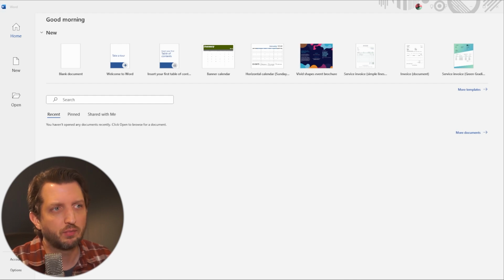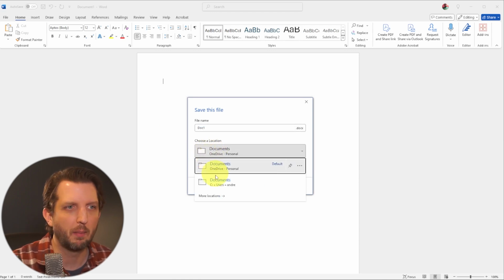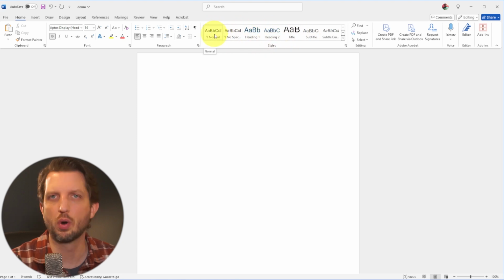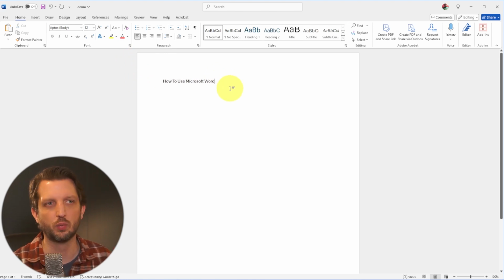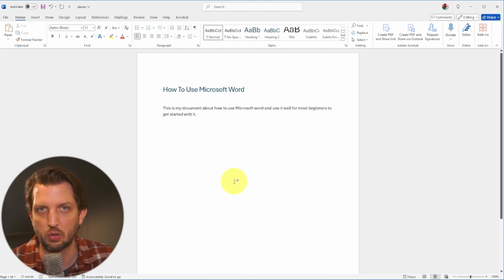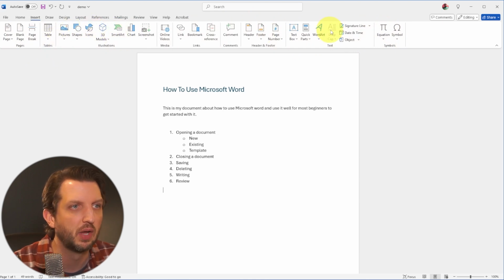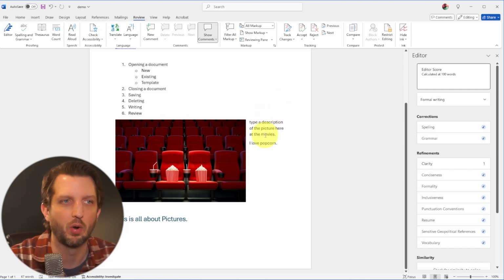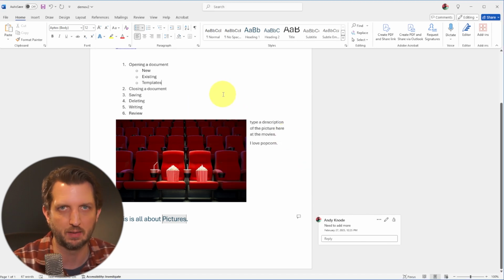How to Use Microsoft Word - Complete 2026 Tutorial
In this video, I walk you through everything you need to know to start using Microsoft Word. Whether you're brand new or just need a quick refresher, I show you how to open the program, start a new document, and use the main tools.

You'll learn how to:

Change fonts and text size
Add bullet points or numbered lists
Use spell check and grammar tools
Insert pictures
Format your document using headings and styles
Check word count
Use undo and redo
Add comments

This is a simple step-by-step guide to help you feel more comfortable using Word on your computer. By the end, you'll be ready to write and format your own documents with ease.